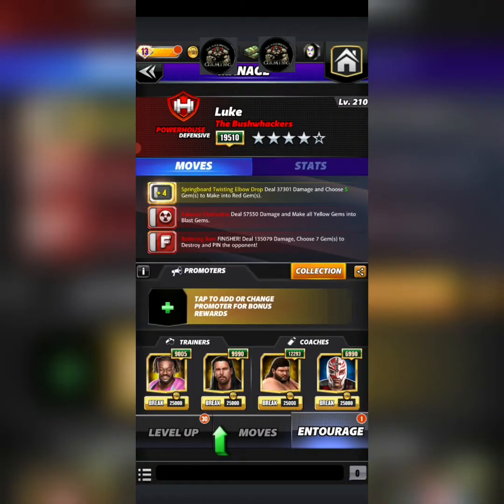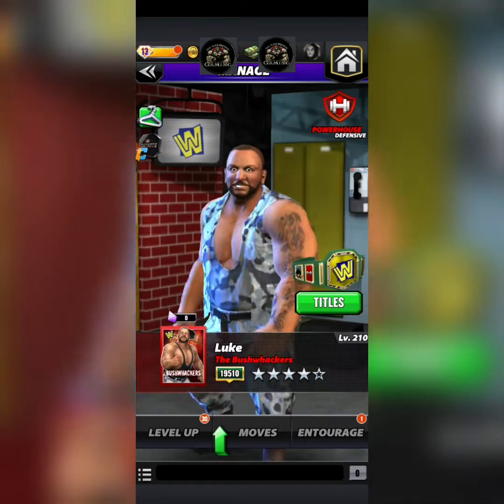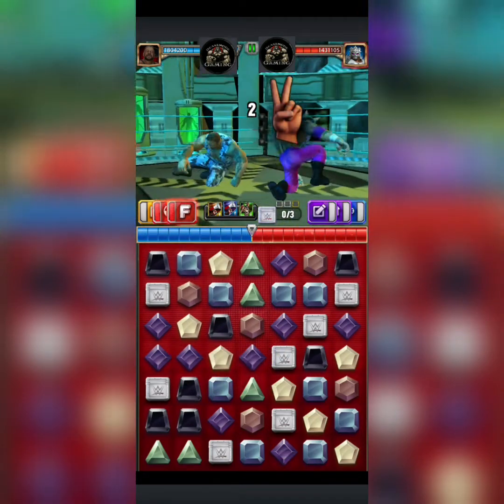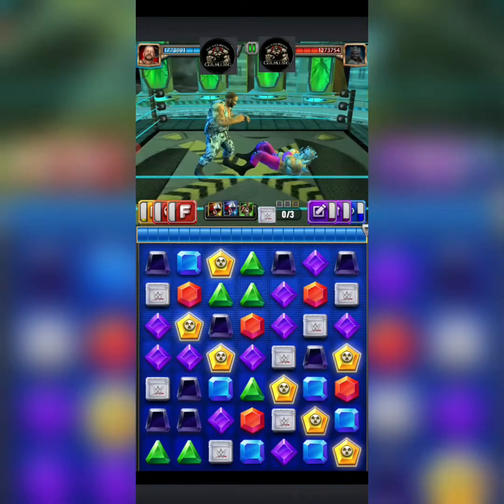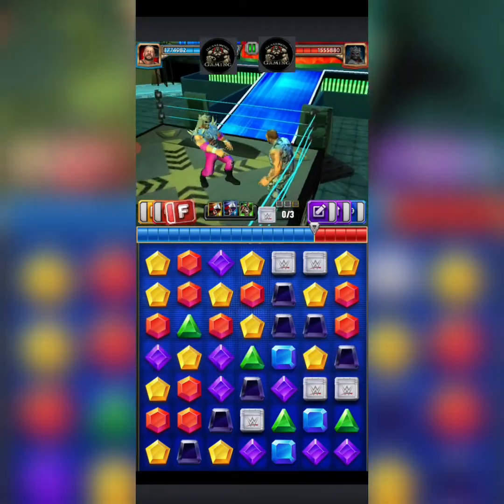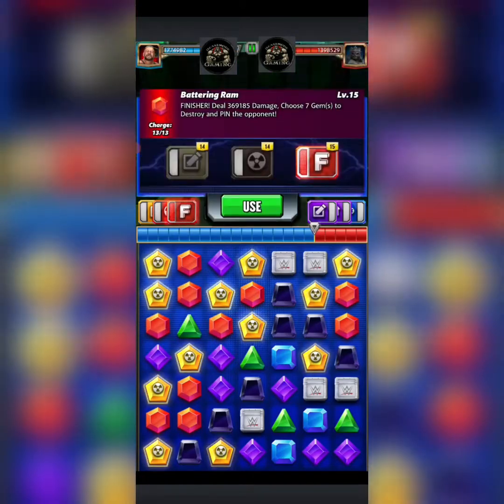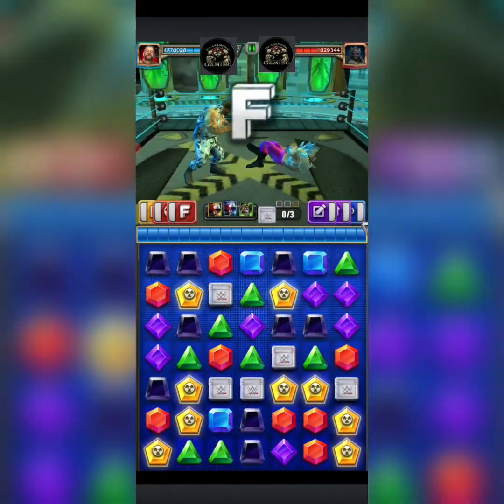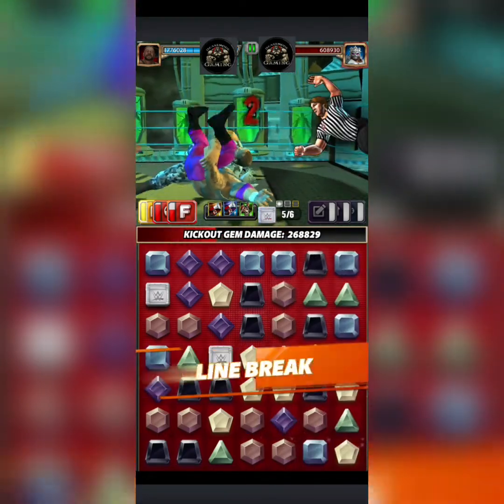WWE Champions Bonus 5ss Luke Build!